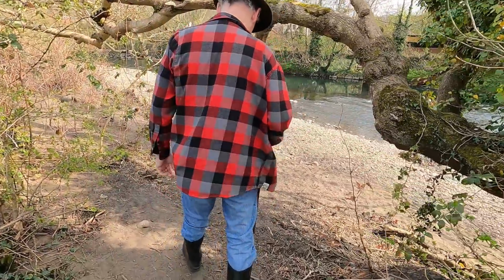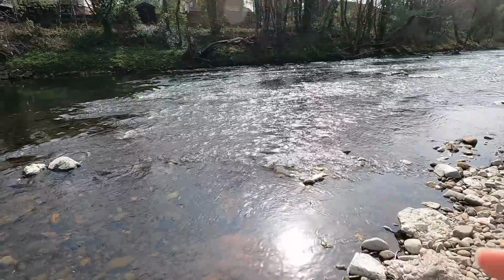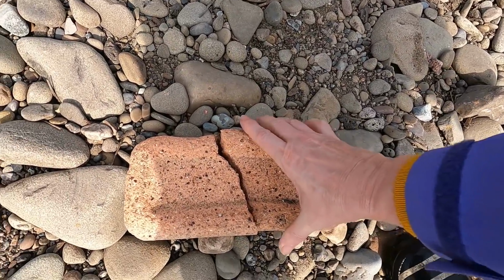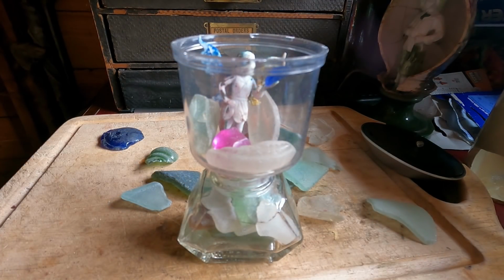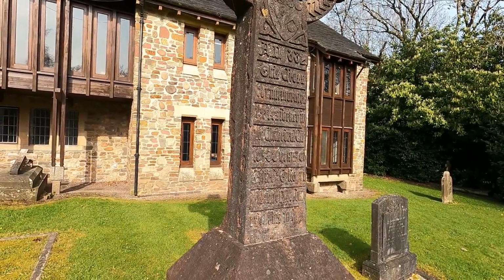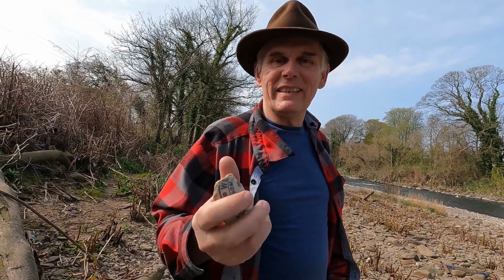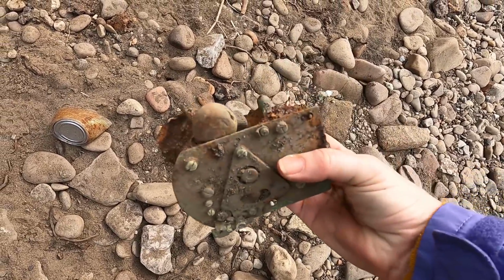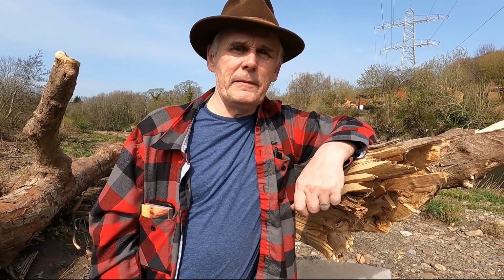Mudlarking adventure on the River Taff. Llandaff Cathedral history. Craft from the shed.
Join us as we go mudlarking on the river Taff and learn about the history of Llandaff Cathedral.

To be sure to get genuine Manky Panda designs, please use the following links as some baddies have stolen our designs!

If it doesn’t say Manufacturer Manky Panda Designs, then it’s not genuine :)

I found a brick Ladies V neck
Pop your wellies on T shirt